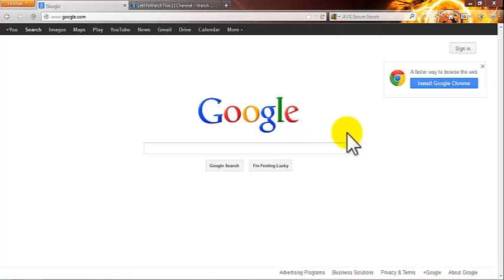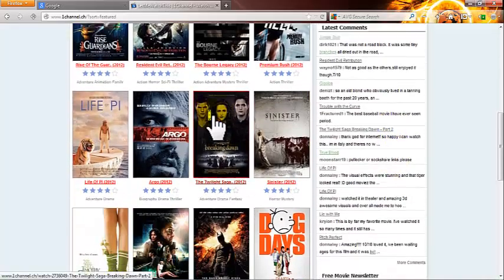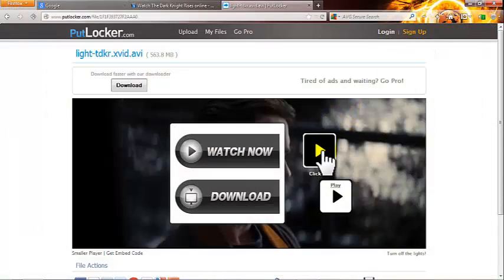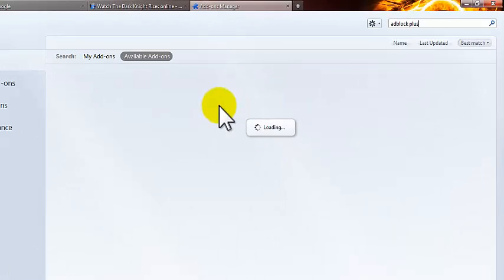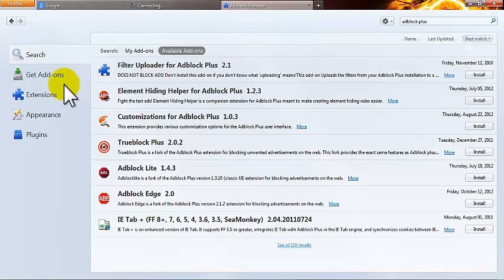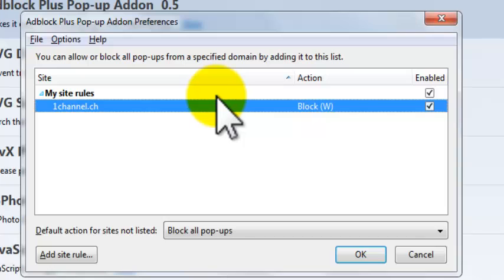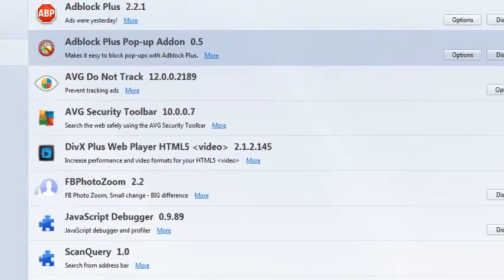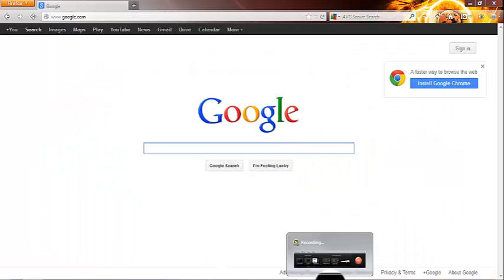How to get rid of "Pop-Ups" and "Ads" on Mozilla Firefox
FASTER WAY TO DO THIS IS TO GO and directly install from there.

If you keep getting adds after doing this, then there is a high change that you have adware and/or malicious software on your computer. I would recommend getting a software such a malware bytes and running it.